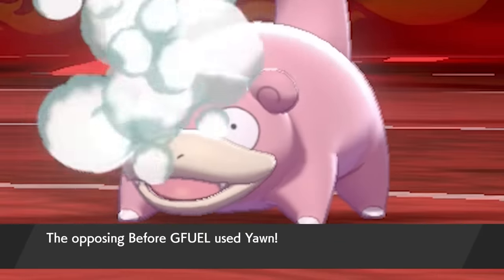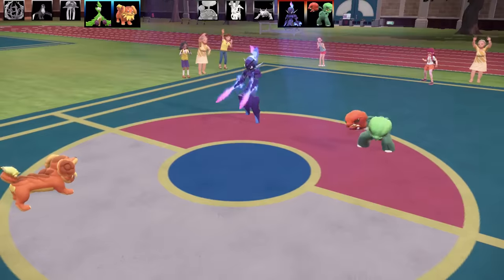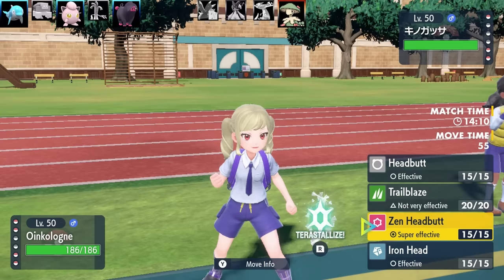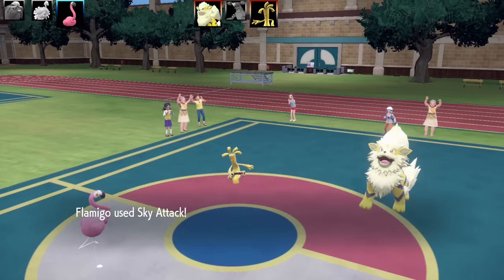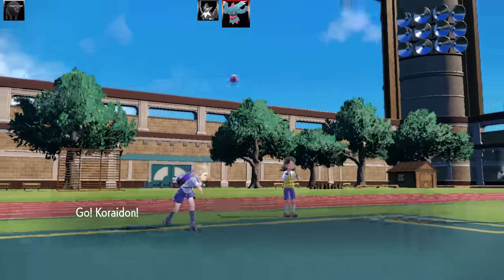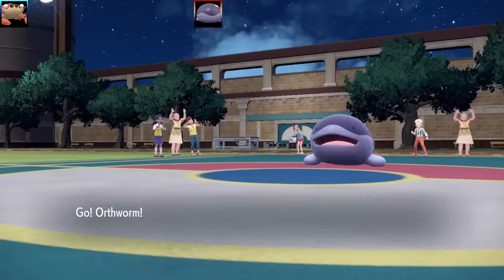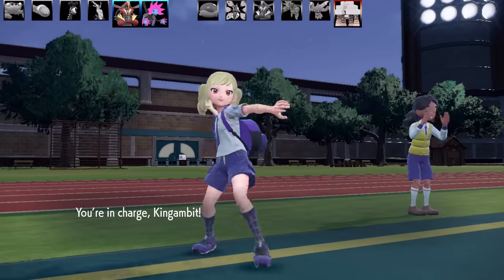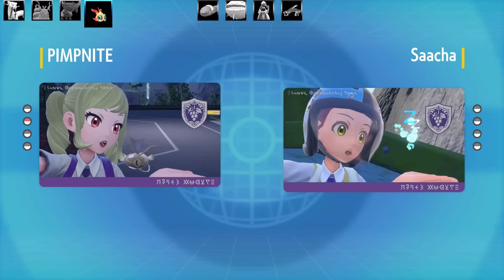FULL NEW POKEMON ABILITY SCARLET VIOLET TEAM! All Gen 9 Signature Abilities Legendary Pokemon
All Abilities + Signature In Pokemon Scarlet and Violet Gen 9